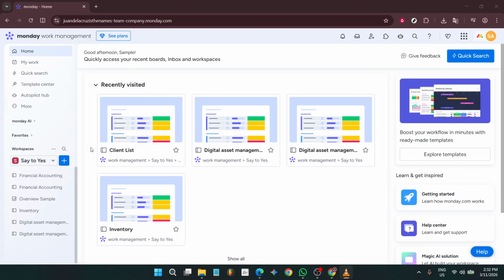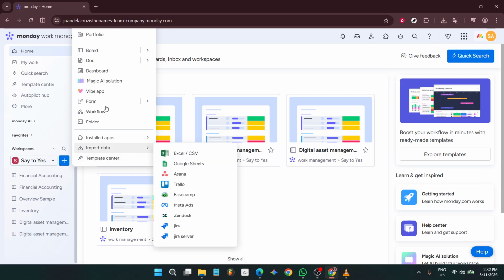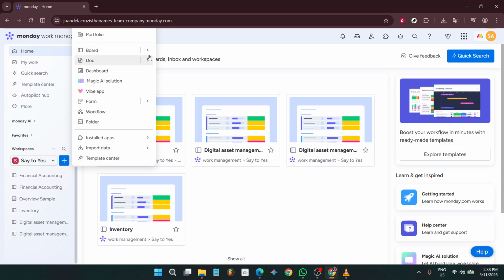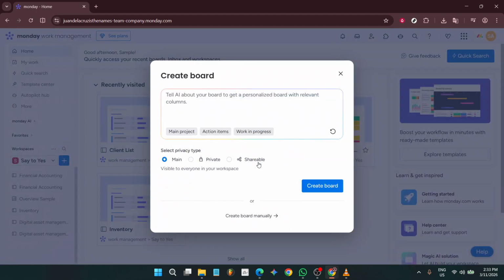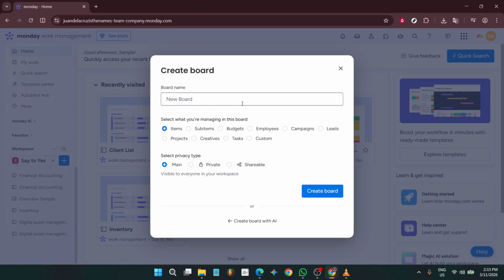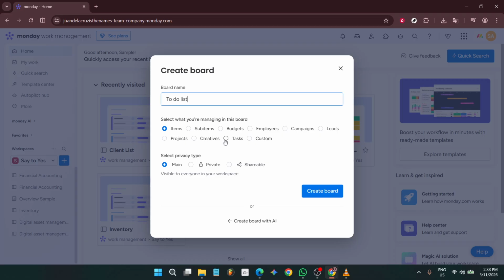How To Create A To Do List In Monday.com [EASY GUIDE]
How To Create A To Do List In Monday.com